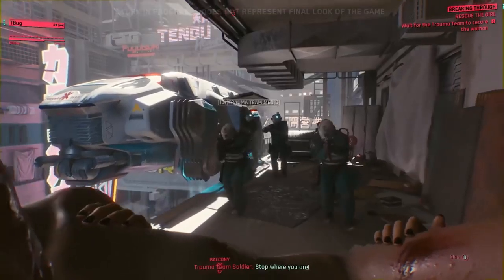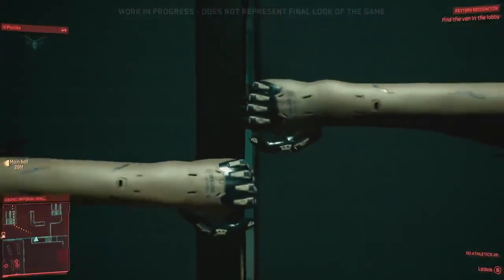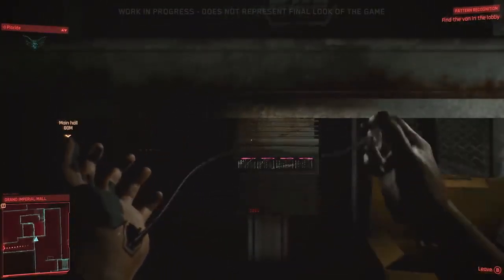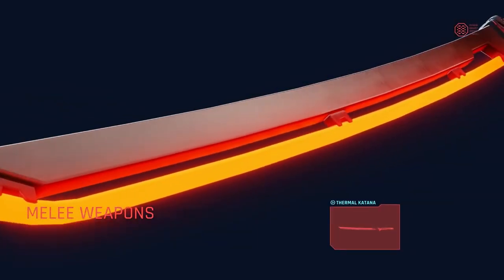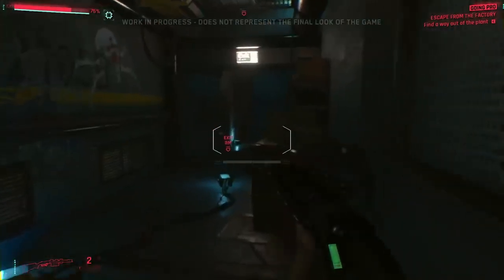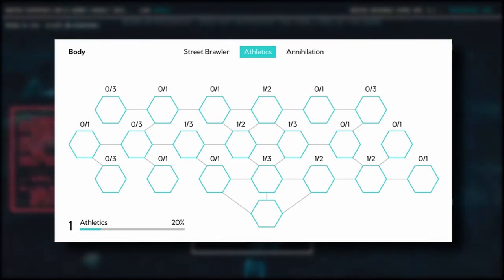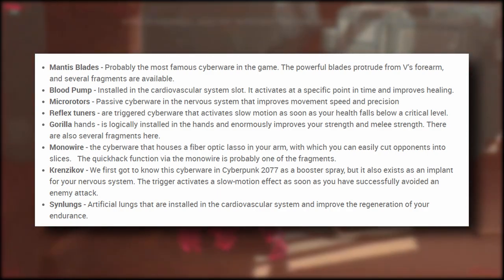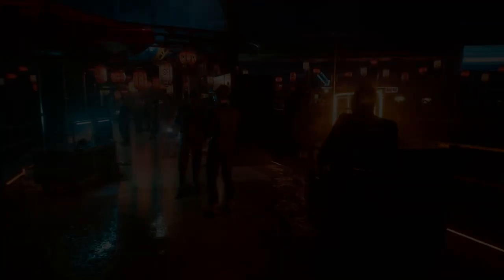Detailed Cyberpunk 2077 Attributes and Skills Guide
This is a detailed Cyberpunk 2077 attributes and skills guide! I aim to go over the 5 attributes and how they affect your character. We also go over all known skill trees and skills as well as the cyberware that can alter your character! This video will help you start thinking about which type of cyberpunk character you want to create!